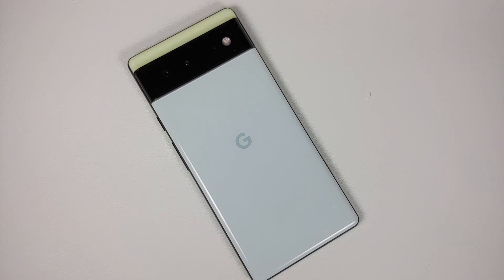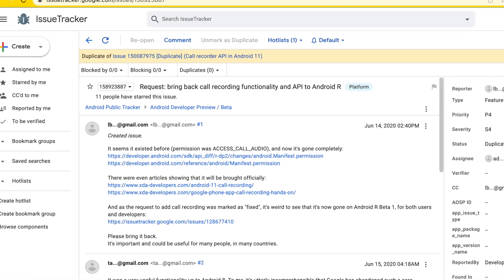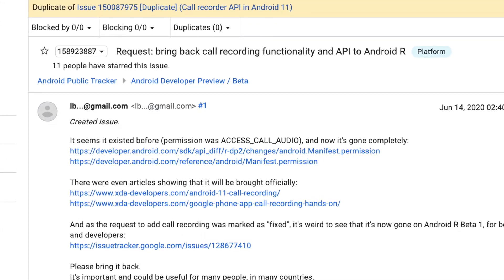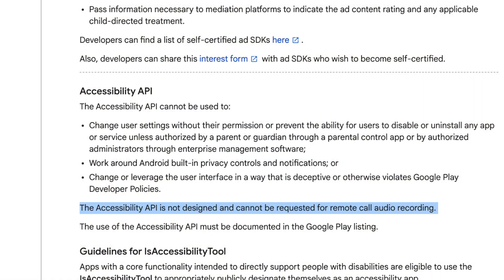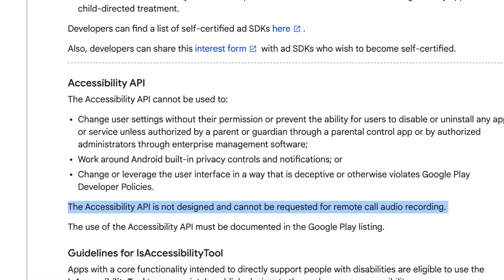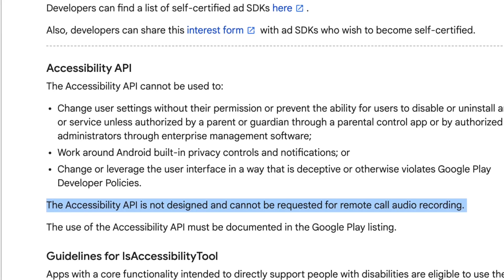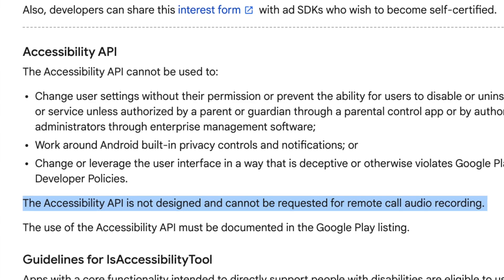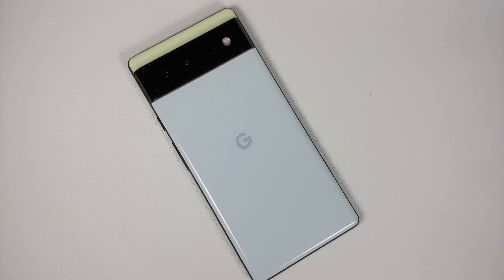Google Killing Third Party Call Recording Apps From Google Play Store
A recent change in the Google Play Store policy is all set to kill third party call recording apps. This change gives Google the power to remove Call Recoding apps from the Google Play Store, if they are using the Accessibility API to record calls on your Android phone. As per Google
"The Accessibility API is not designed and cannot be requested for remote call audio recording."

**Google Killing Third Party Call Recording Apps From Google Play Store Important Links**